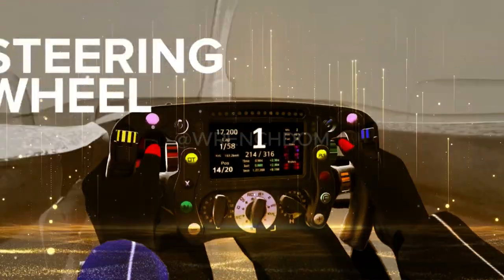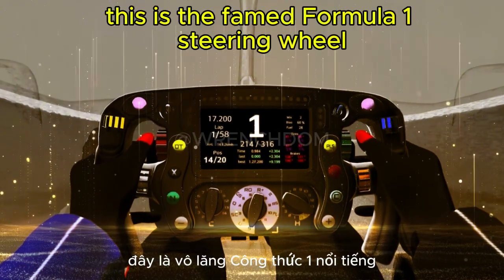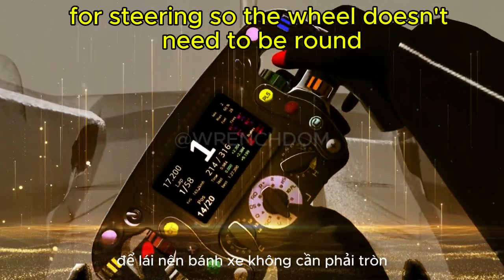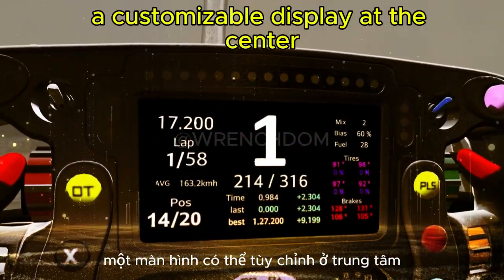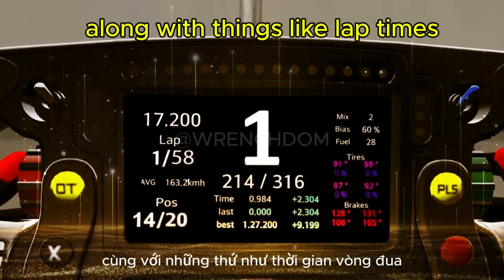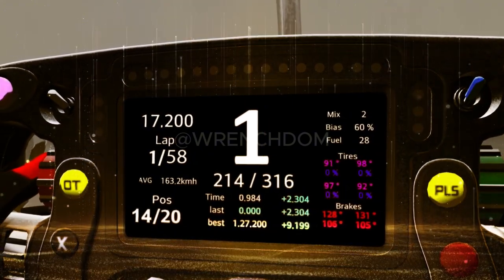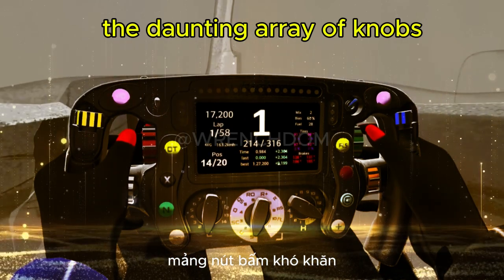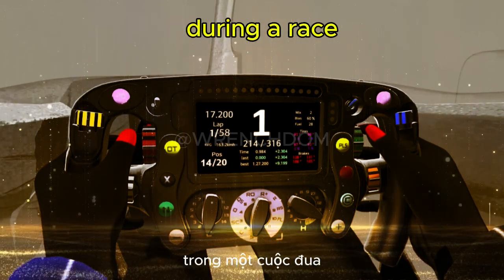The Shocking Truth About Formula 1 Race Cars Nobody Tells You